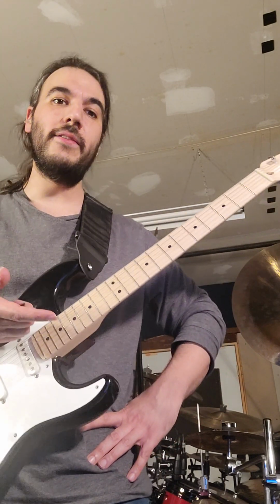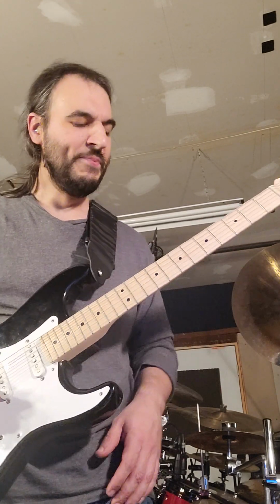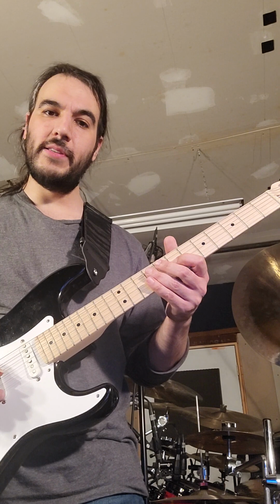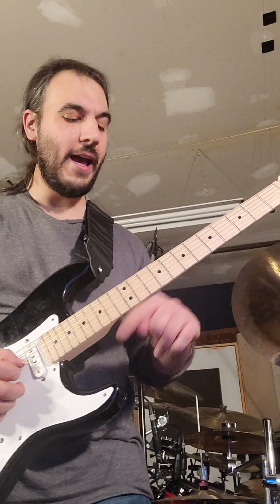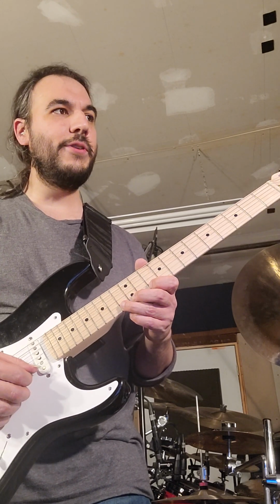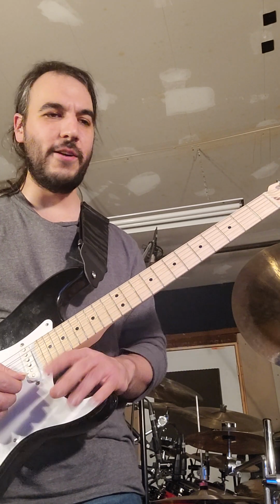Music Theory Application in Composition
Want more of my help?  Message me with the challenge that you want help overcoming.  Instagram: avantmvd